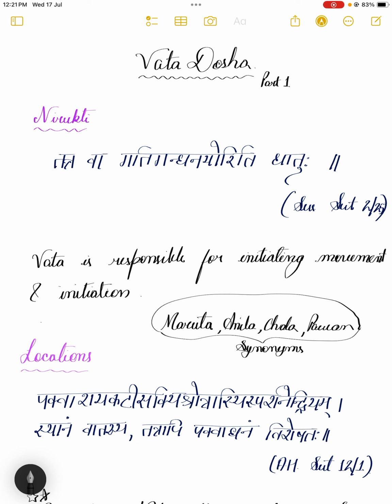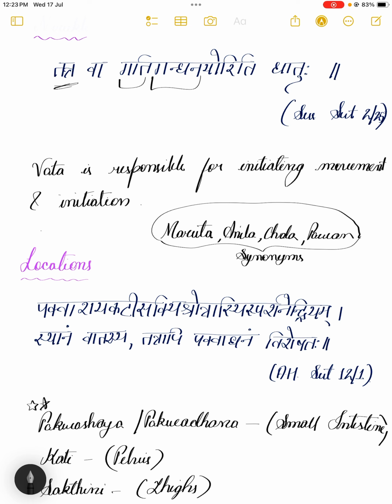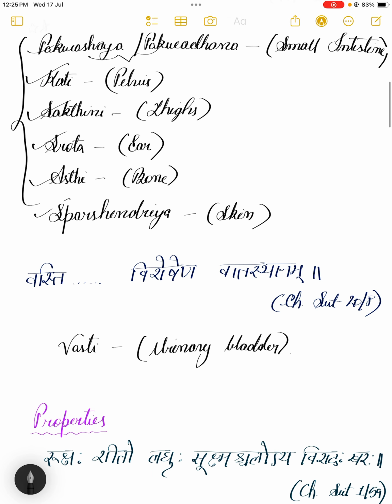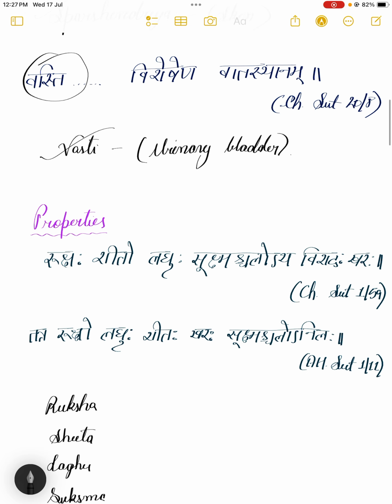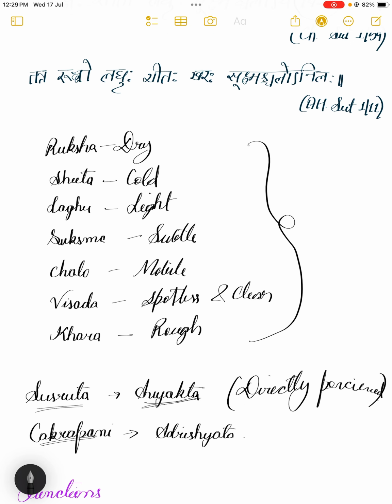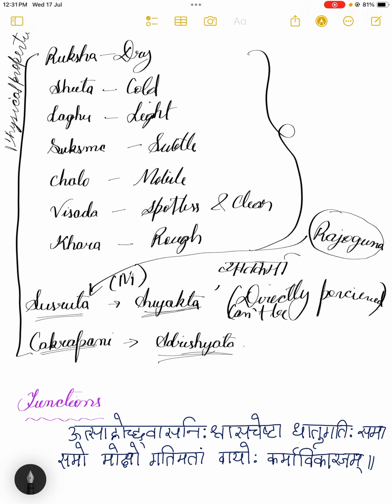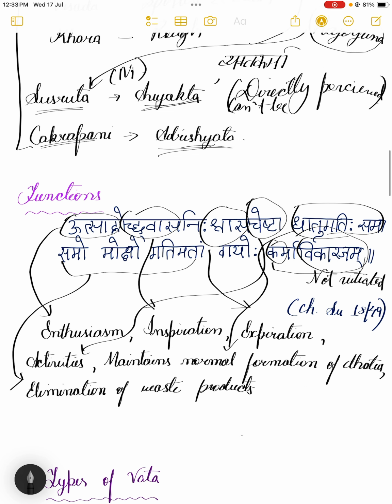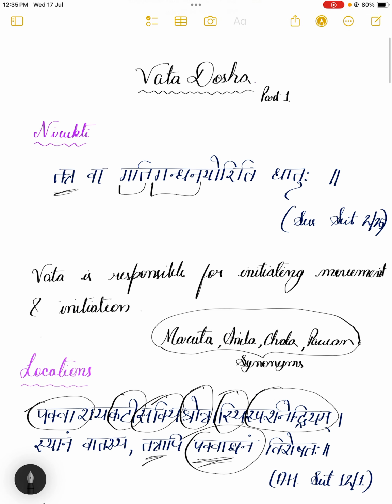Vata Dosha || Tri Dosha || Kriya Sharira || BAMS First professional || Koushik Bhattacharjee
This is a detailed video regarding the Vata Dosha in details and is strictly according to the new syllabus prescribed by NCISM of the Kriya Shareera syllabus of BAMS 1st professional students.

This video has been made in full English explanation and with the proper coverage of the slokas of various scholars with their proper meaning breakdown and pronunciation. I hope that this video will be helpful for the students who have enrolled in the BAMS course and hope that this video acts as a quick guide material for the medicos out there. Crystal clear concepts have been mentioned with the motive of thorough understanding and proper Sanskrit to English translation which will be khelpful from the examination point of view as well.